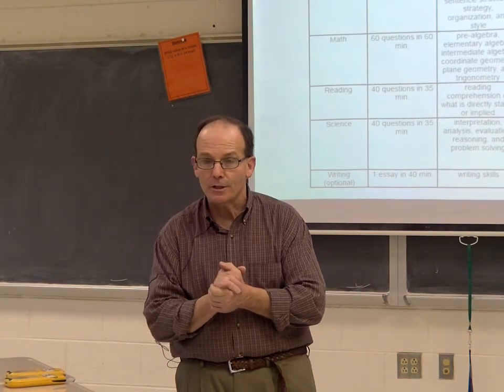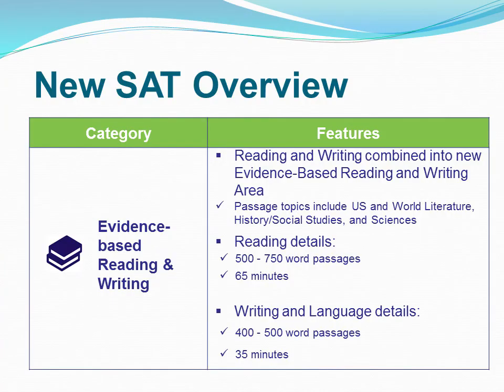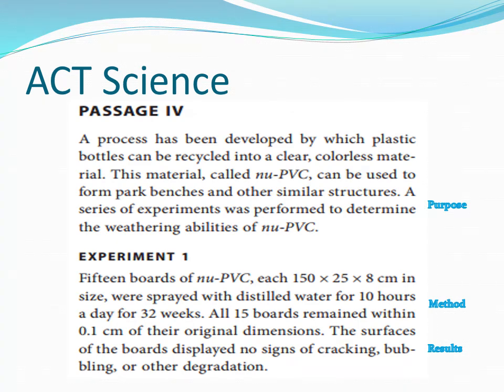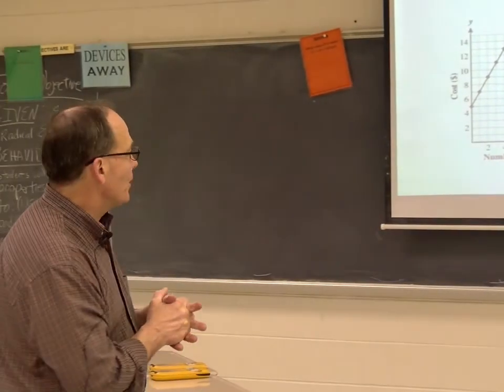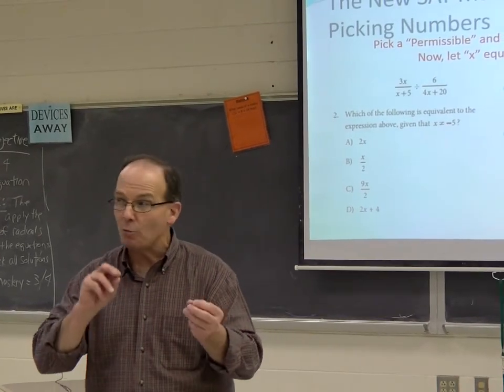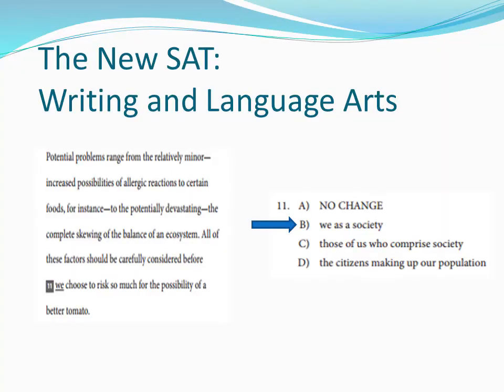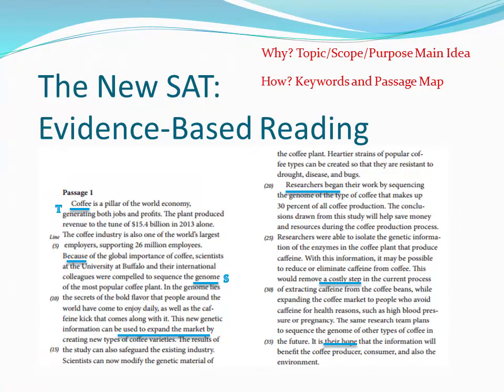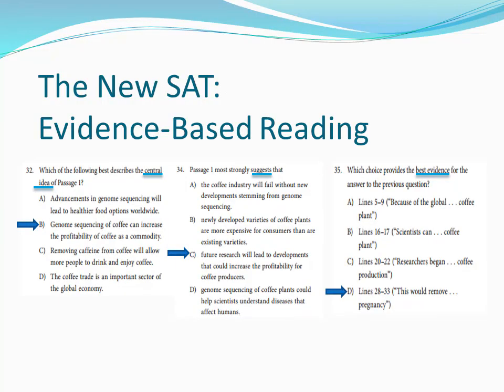Suffolk Public Schools SAT Prep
Get your prep on!! Lakeland High School Math Department Chair Scott Reed shares tips for taking the new SAT and ACT.